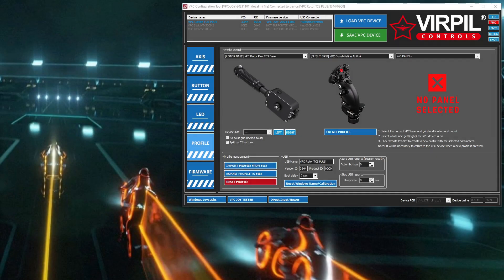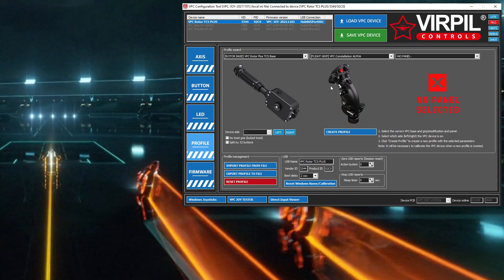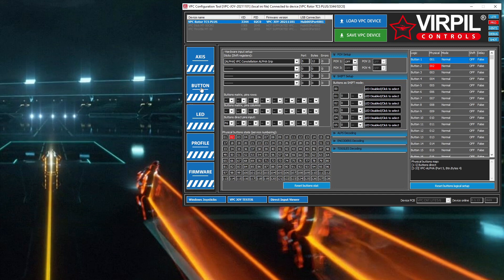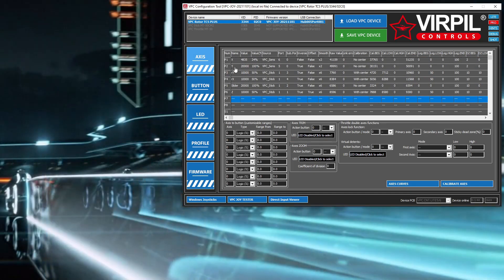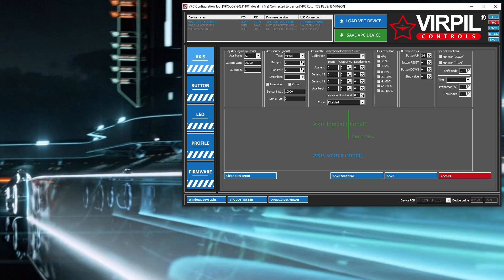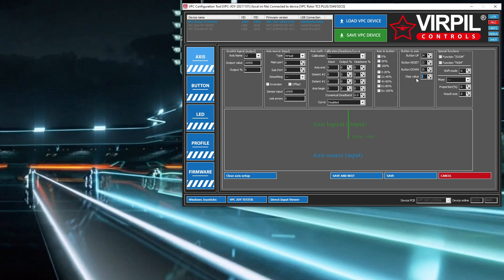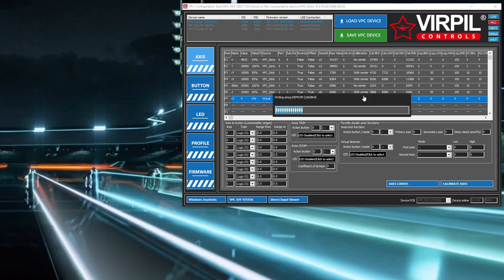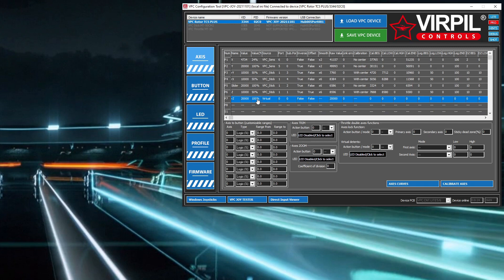Button to Virtual Axis Tutorial using Virpil equipment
Note Step size in newer software is larger eg 6000 per step
Quick tutorial on how to do this